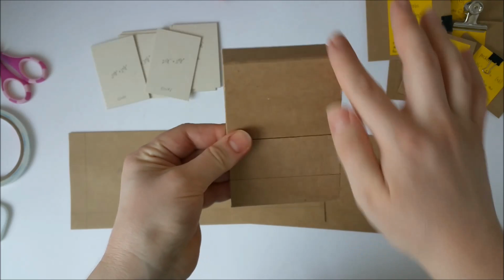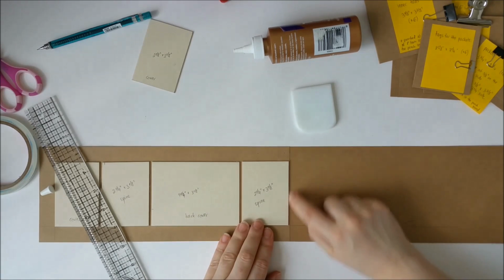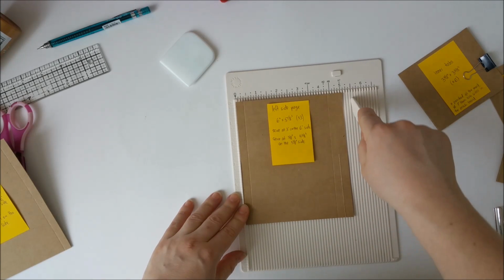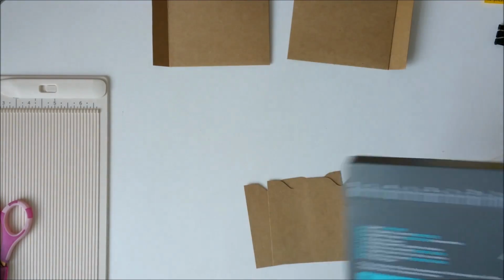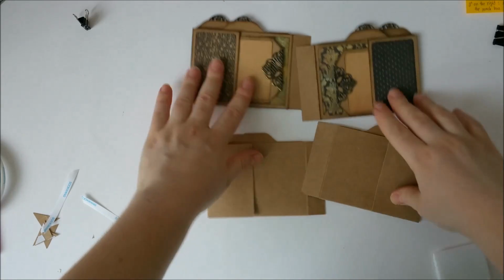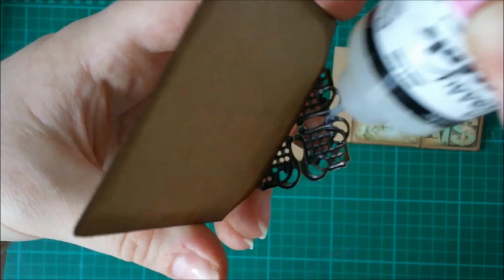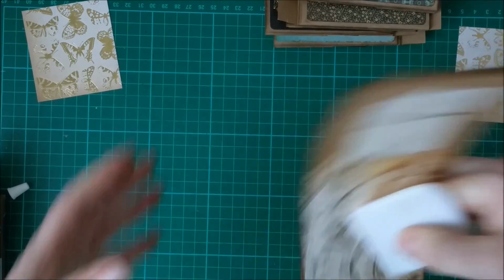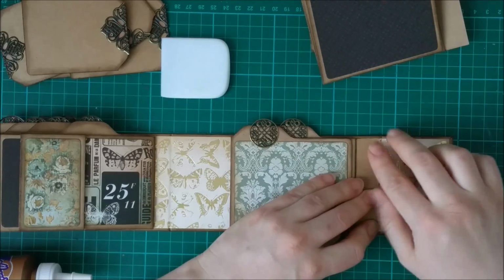ATC Size Gatefold Mini Album Tutorial - Part 1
Part 1 of the ATC Size Gatefold Mini album Tutorial.

Here are the links to the metal embellishments used for creating the album: